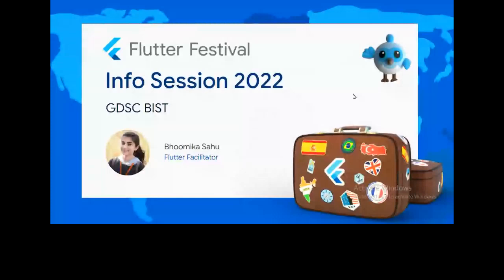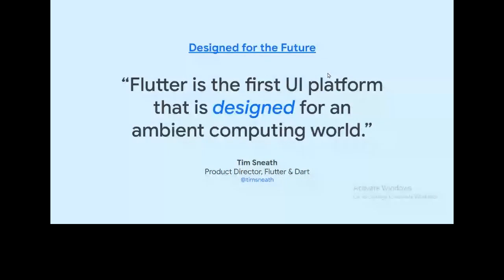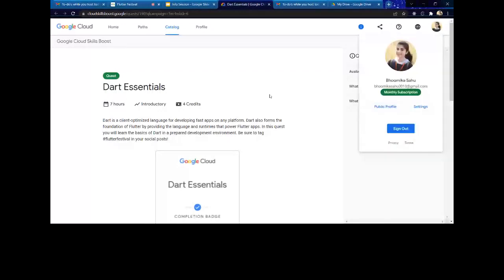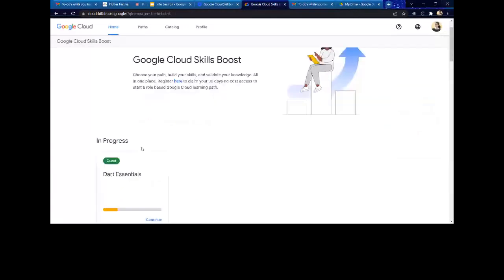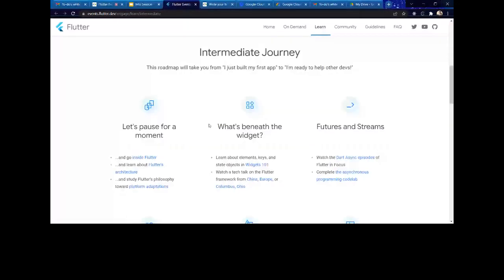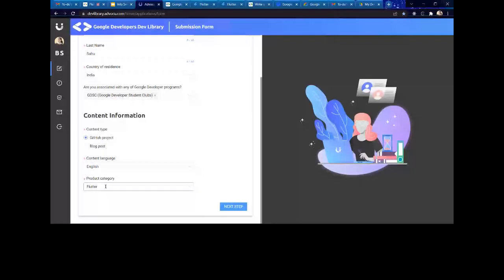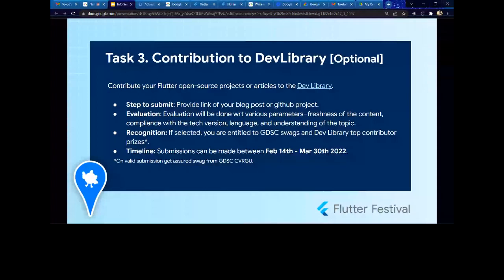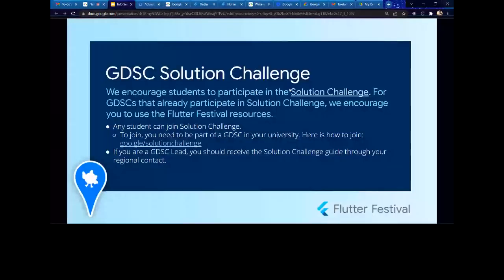Flutter Festival | Session #1 | GDSC BIST Bhopal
Task 1: Google Cloud Skills Boost